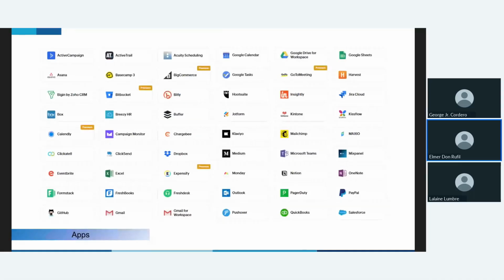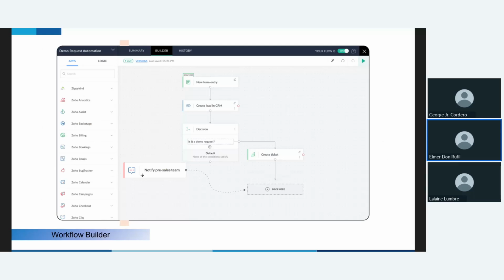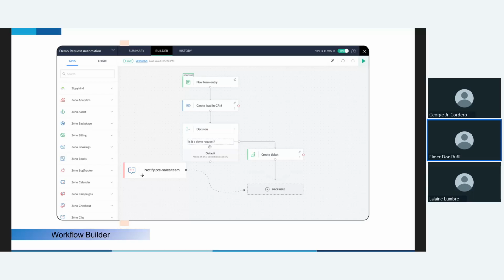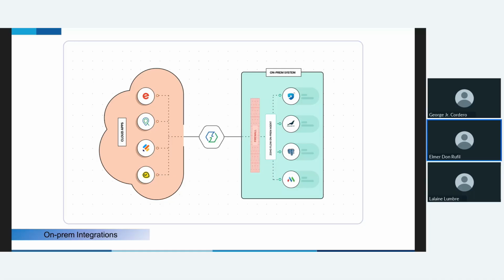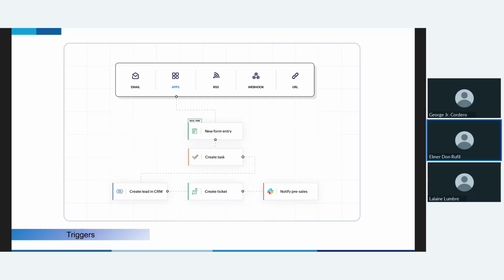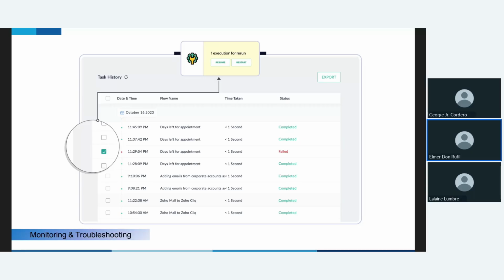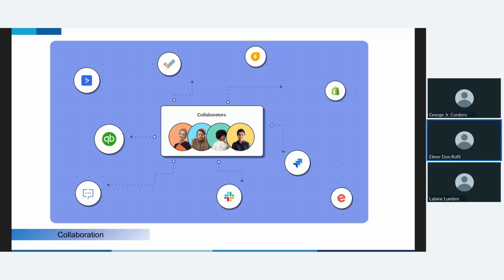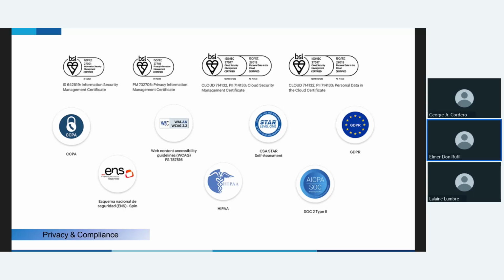Connecting Your Apps: Understanding Zoho Flow Features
Connect Your Apps. Skip the Manual Work.

In this recorded webinar, Zoho Flow was explored as a powerful way to automate workflows and keep your business apps seamlessly connected—without complex coding.

During the session, we discussed:
-What Zoho Flow is and how it works
-Key features that help connect everyday business applications
-Practical use cases to reduce manual tasks and improve operational efficiency
-Tips on getting started with workflow automation using Zoho Flow

Whether you’re already using Zoho apps or managing multiple business tools, this session provides valuable insights on how automation can simplify your operations and save time.